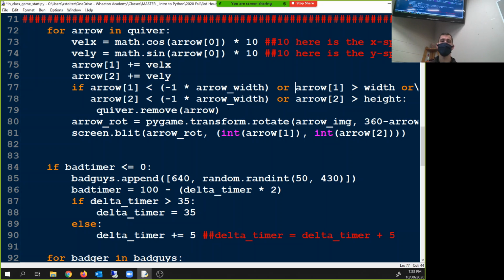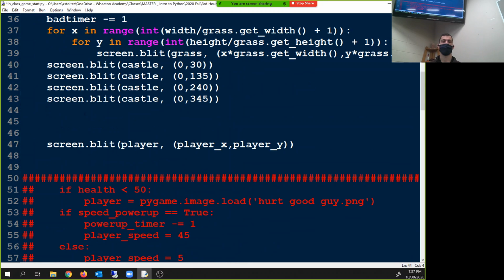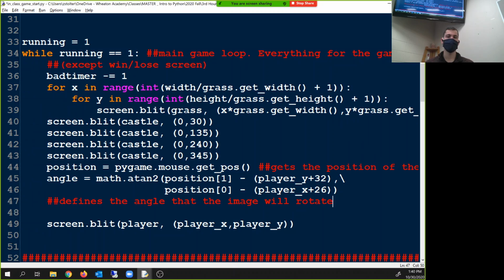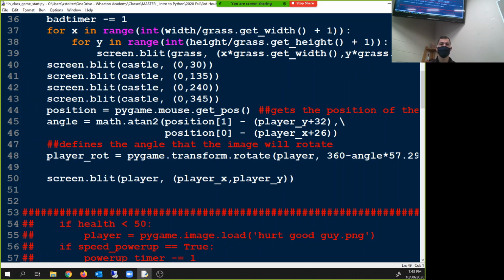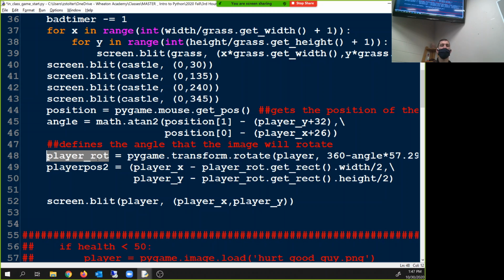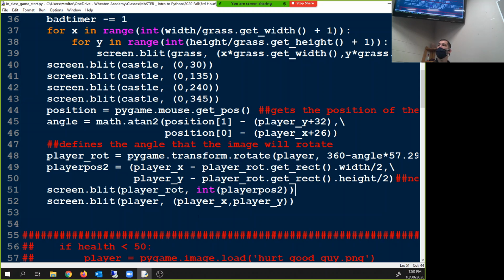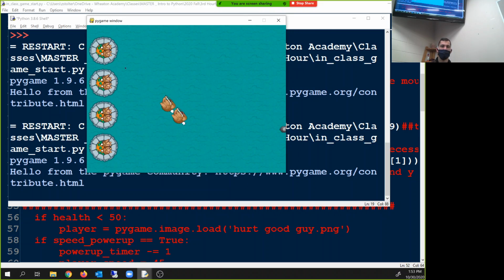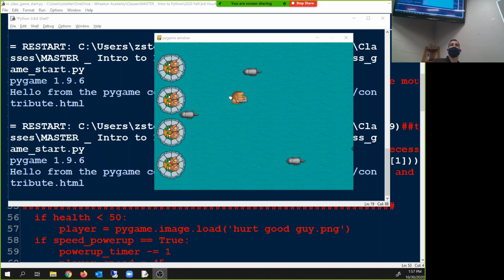3rd Hour Rotate Player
How to have the player image always looking at the mouse cursor using pygame.